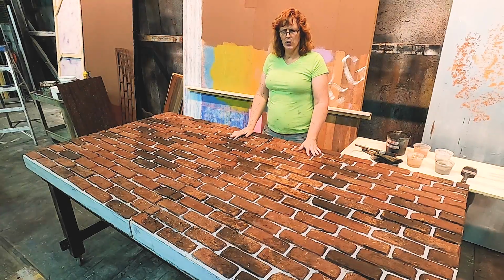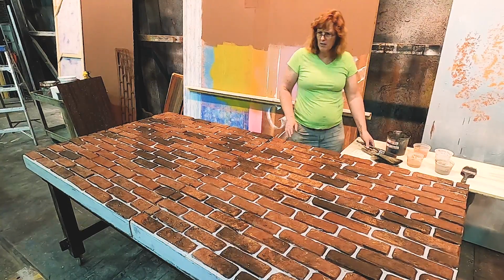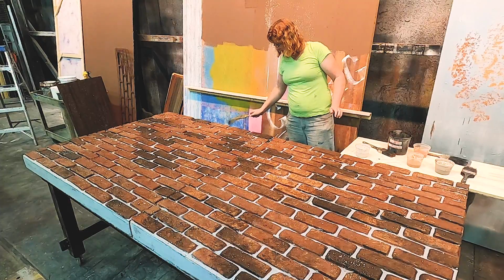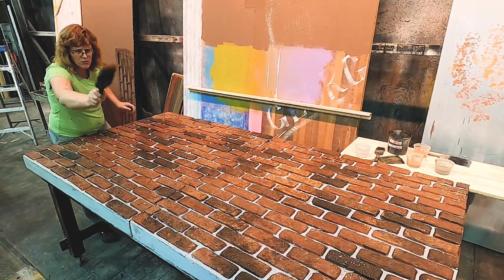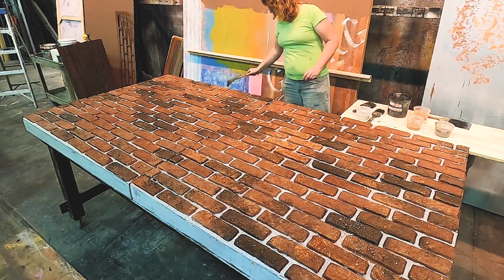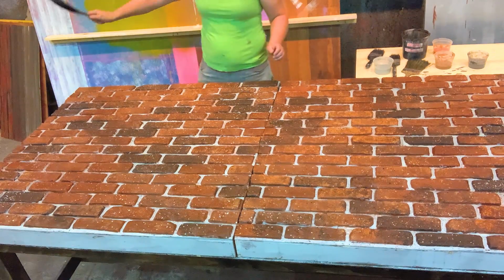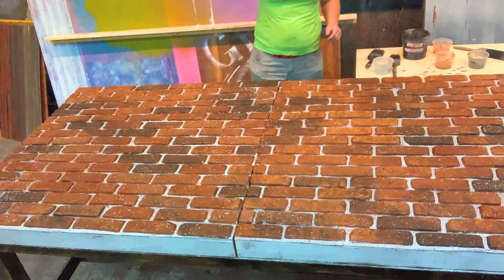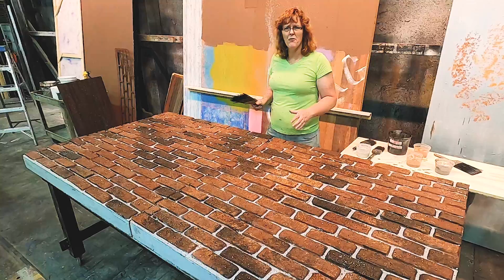Painting Extruded Brick – Part 6 – Spatter Coats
Scene Painting Techniques
Painting Extruded Brick
Part Six

Five colors of spatter coat as an initial aging technique and to introduce some small variations, flaws, and imperfections in the paint.

A&L Productions